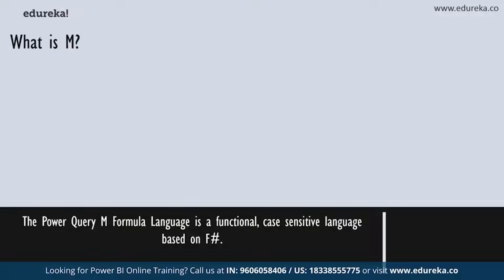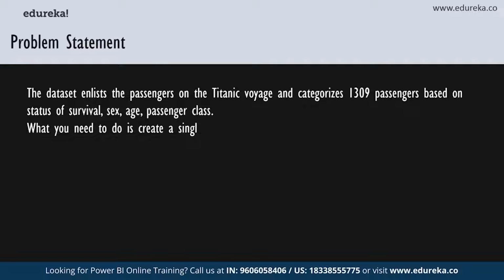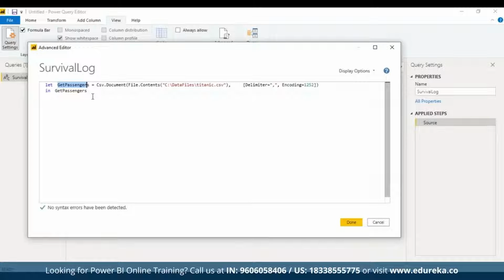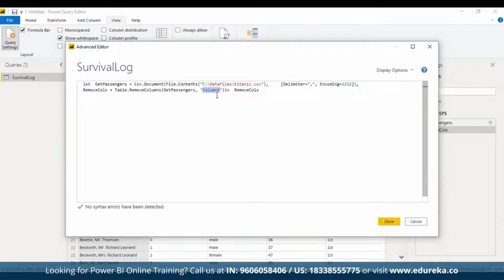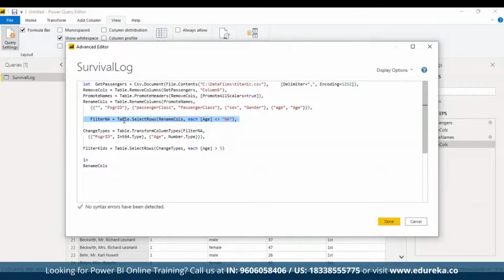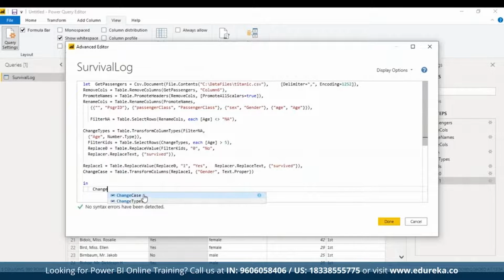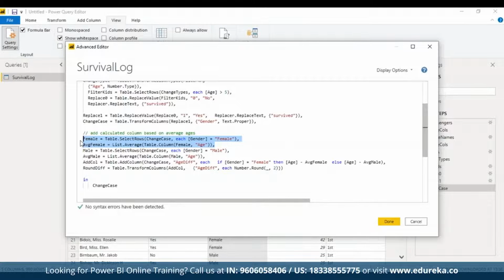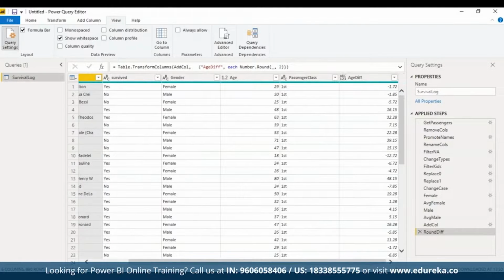What is Power Query in Power BI | Power BI Tutorial | Edureka | Power BI Rewind-1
This Edureka "Power Query Tutorial" video will help you to understand the value brought by the data connection technology into Power BI Desktop and how it provides a powerful tool for transforming and presenting business intelligence data.
00:00 Introduction
00:27 Agenda
02:28 Introduction to Power Query
08:00 Problem Statement
21:05 Getting Data
23:14 Transforming Data
30:00 Conclusion

1. This is a 4 Week Instructor led Online Course, 20 hours of assignment and 20 hours of project work
2. We have a 24x7 One-on-One LIVE Technical Support to help you with any problems you might face or any clarifications you may require during the course.
3. At the end of the training you will have to work on a project, based on which we will provide you a Grade and a Verifiable Certificate!

Business Analysts
Data Scientists
Project Managers